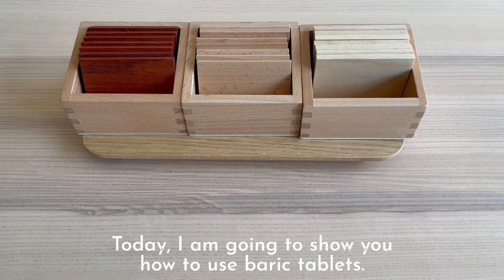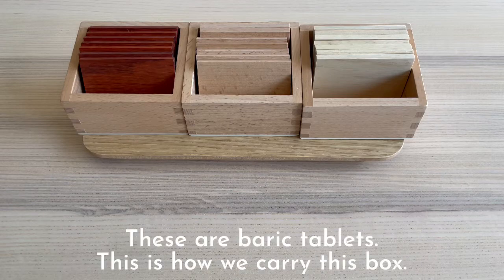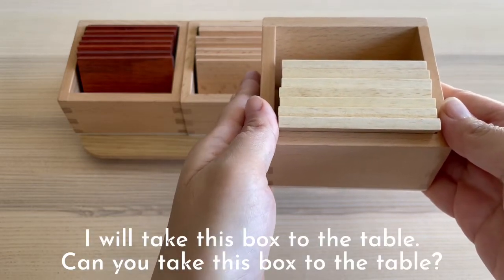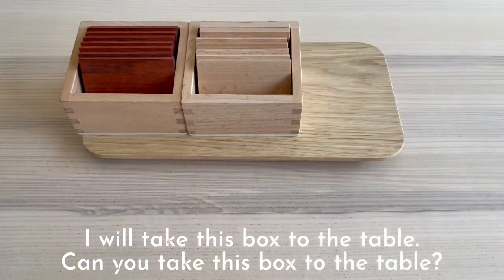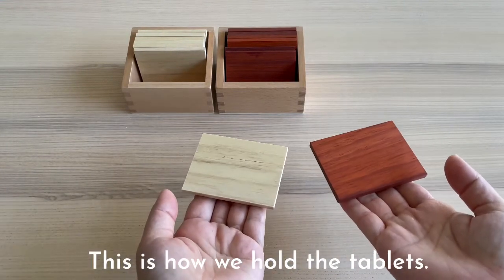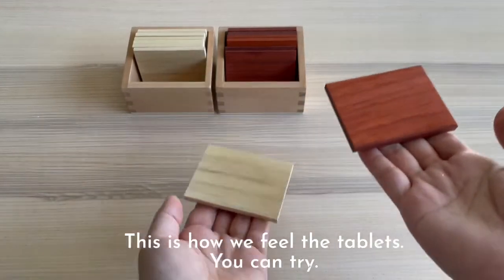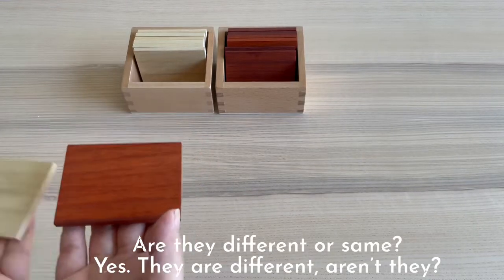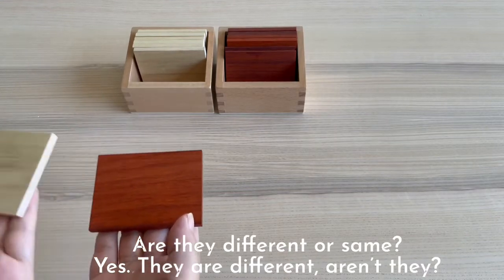Baric Tablets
I demonstrated how to introduce a child Baric Tablets.